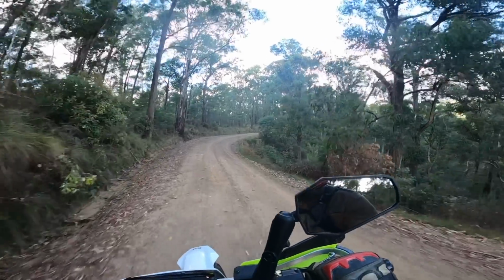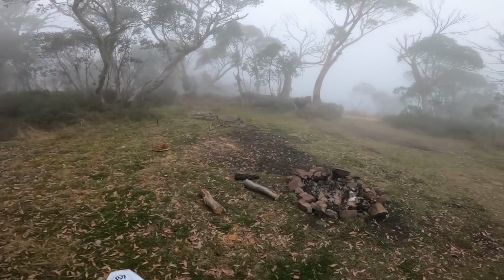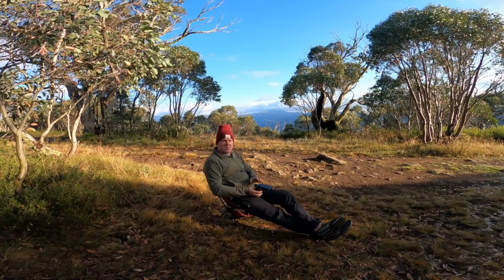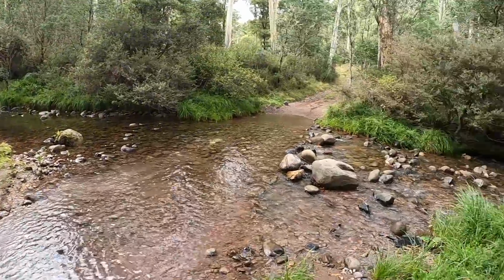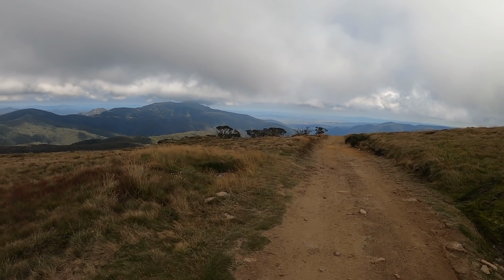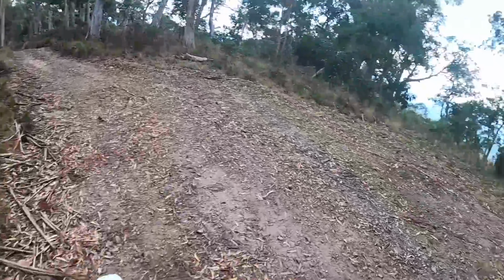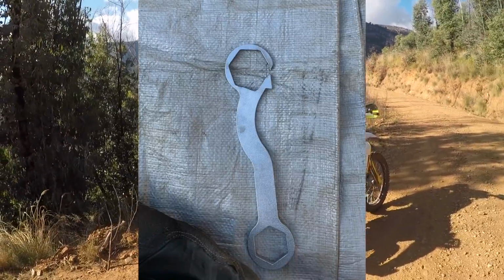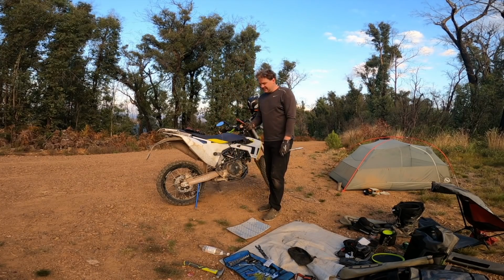Solo Adventure Trip in the Mountains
A great 2-night overland trip on my Husqvarna 701 in the bush

-Trip-
Day1
Mansfield
Doughty Rd
Brocks Rd
Bluff Tk

Day 2
16 Mile Jeep Tk
Bindaree Rd
Clear Hills Tk
Circuit Rd
Black Landing Tk
Pineapple Flat
Burnt Top TK
Wabonga Tk
Whitfield
Lake Buffalo Whitfield Rd
SEC Access Tk
Goldie Spur Tk

Bikes- Husqvarna 701